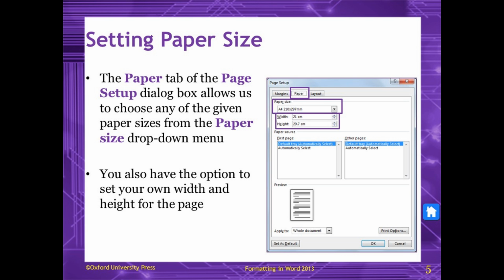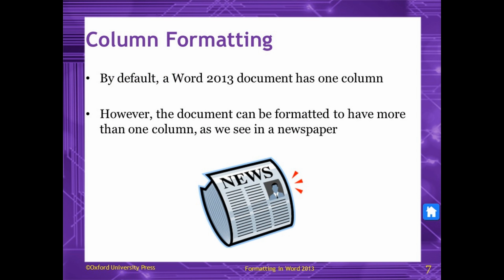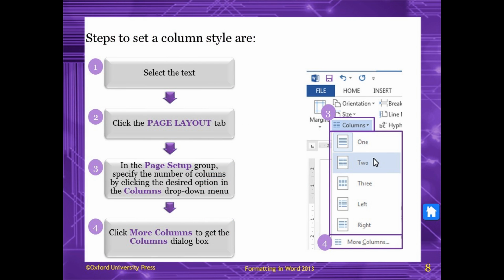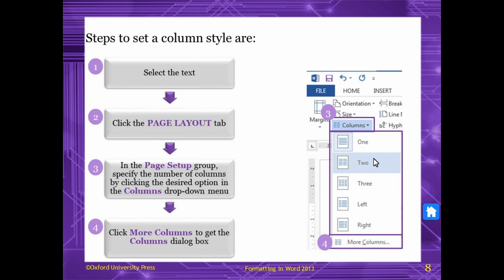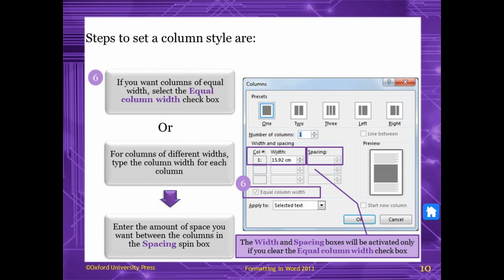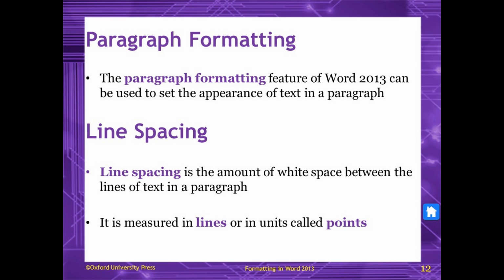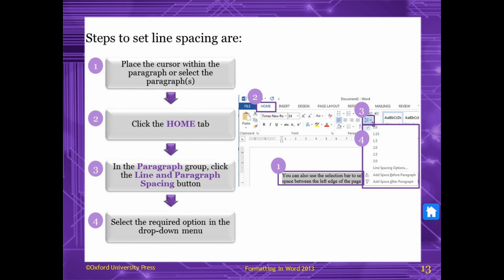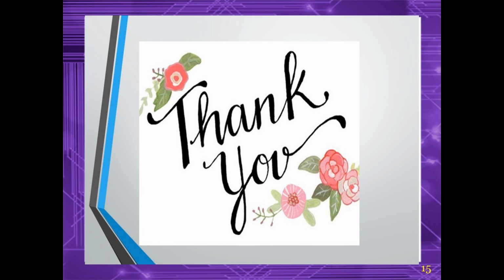Lecture 2 Formatting Word 2013 By Riaz Talpur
This video is of a beginners level to understand formatting and work in Microsoft Word 2013